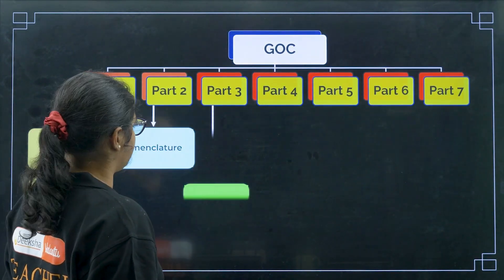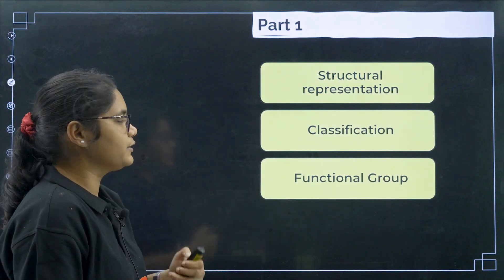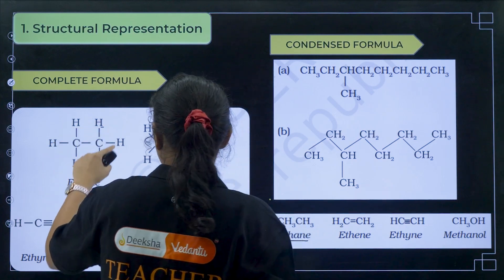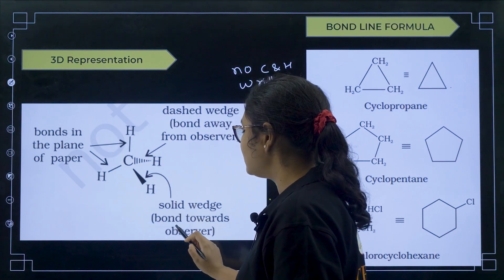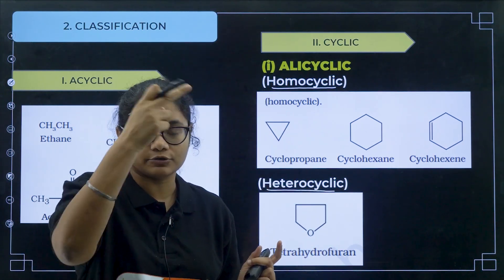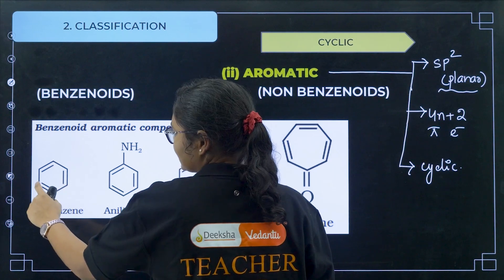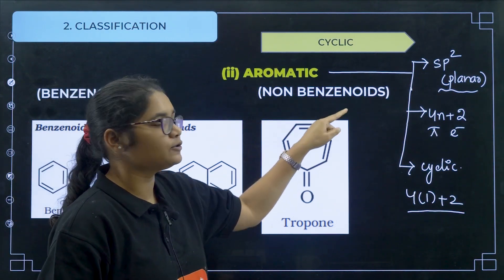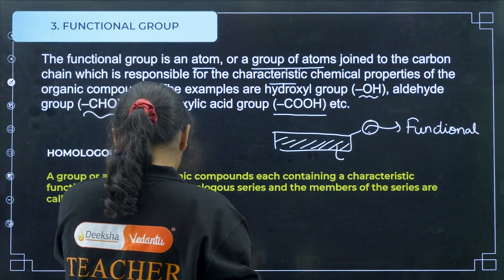L91 KCET 2025 Chemistry | Organic Chemistry Part 1 | Structure | Classification | Functional Group